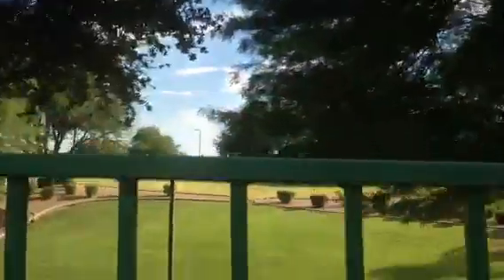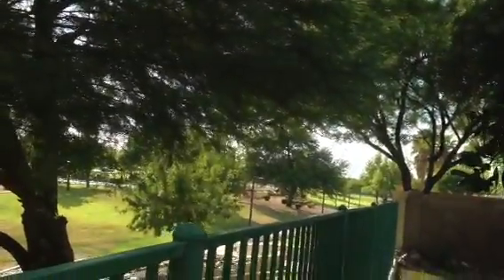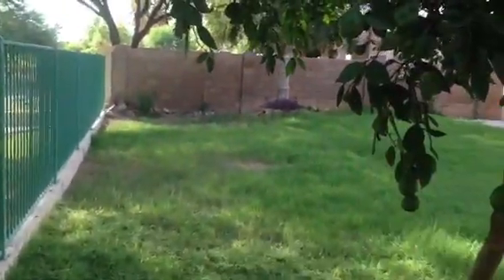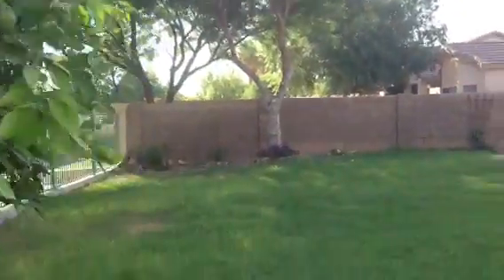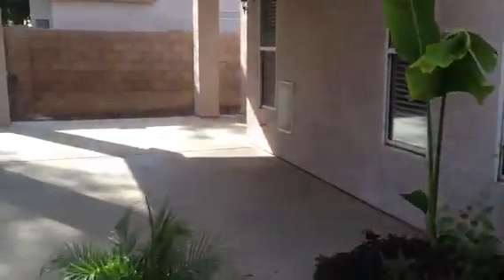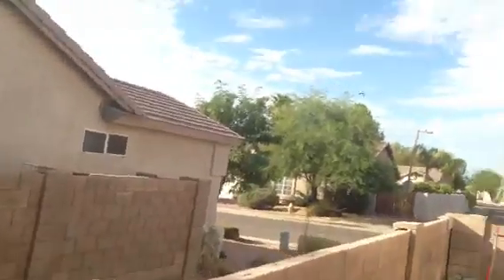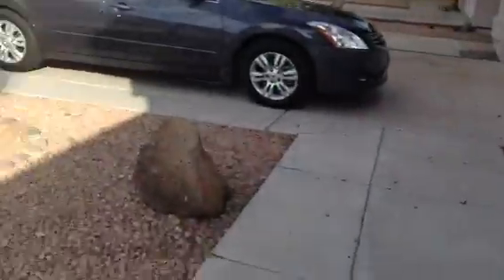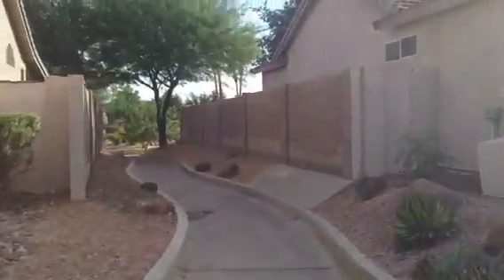14807 W LUPINE LN Surprise, AZ 85374